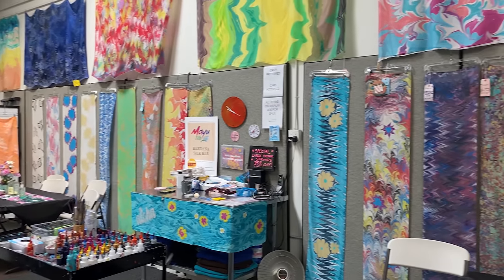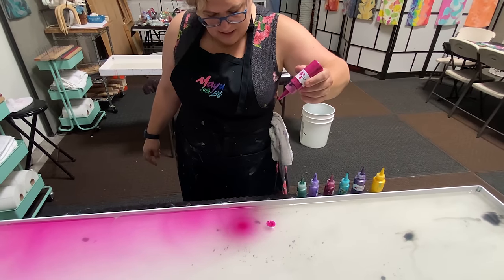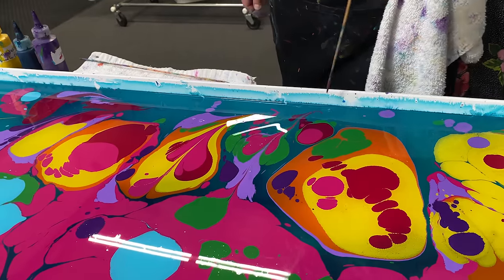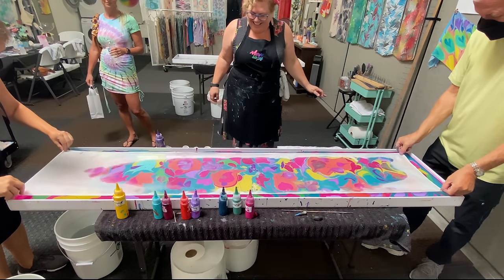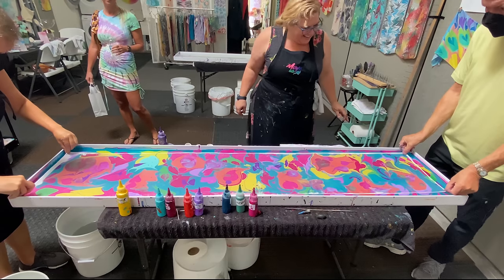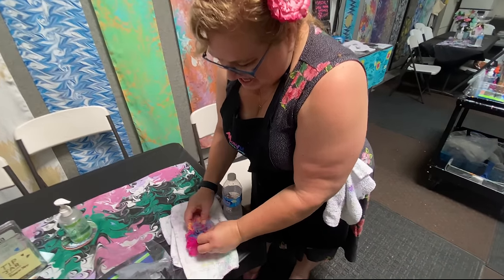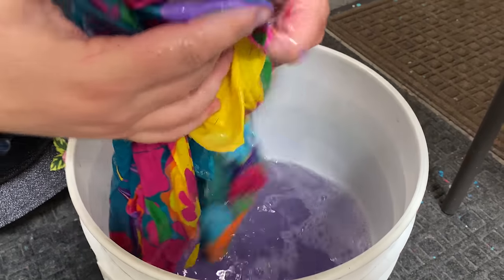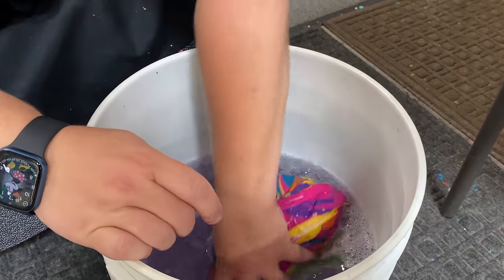Silk Painting With Sandi Masori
In this video Sandi tries out Silk Painting at Mayu Silk Art